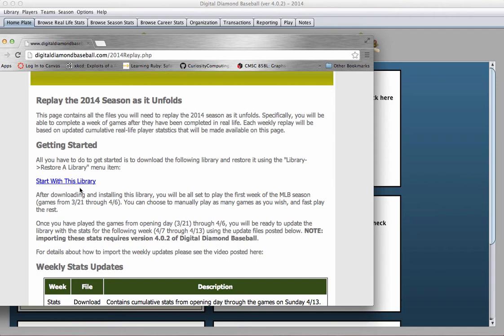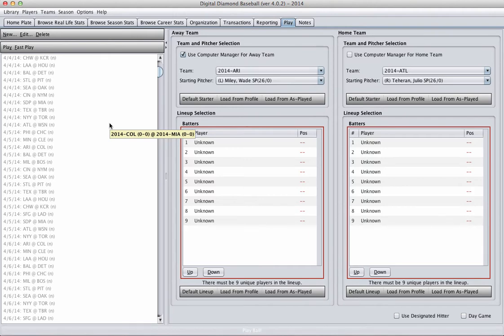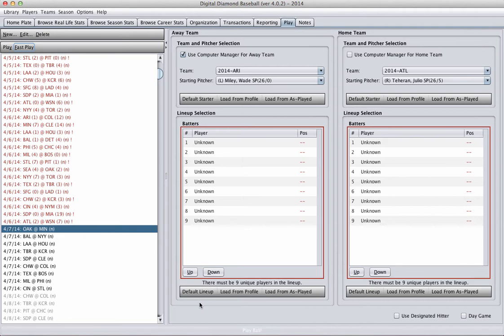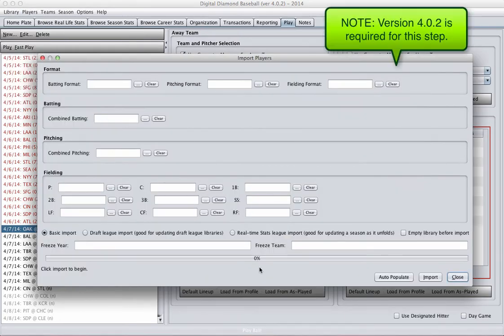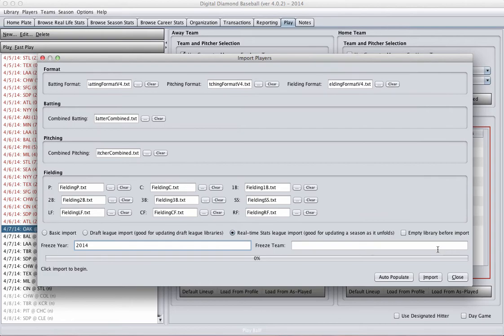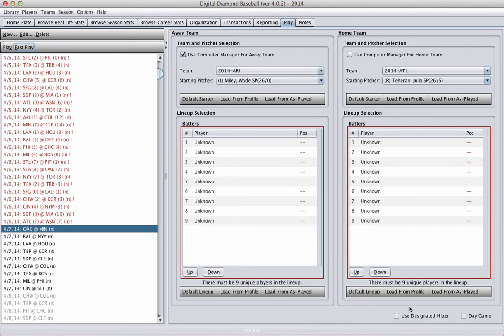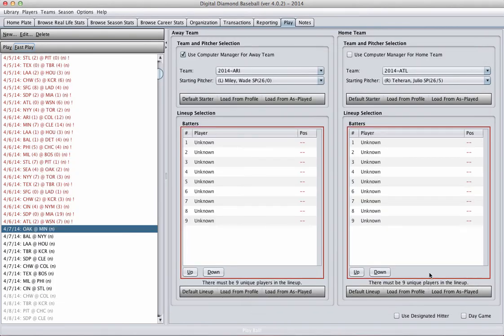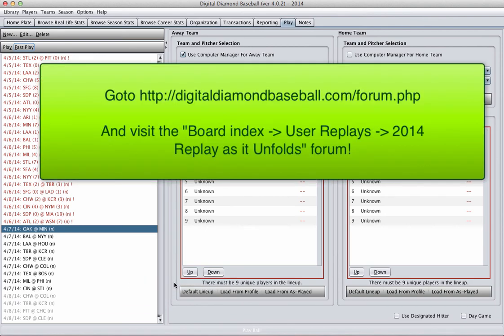Replay the 2014 Season in Real Time!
This video shows you how to replay the 2014 season as it unfolds, using Digital Diamond Baseball.